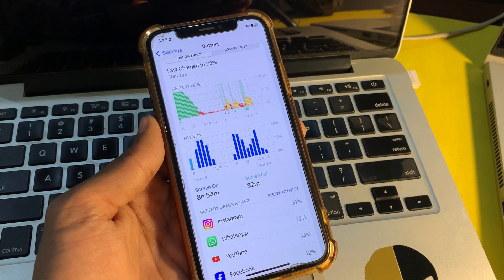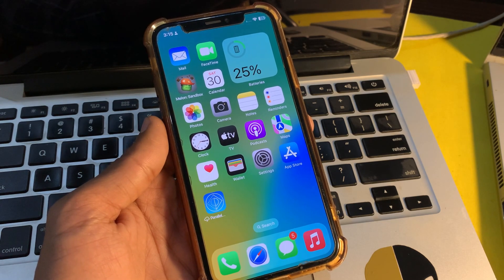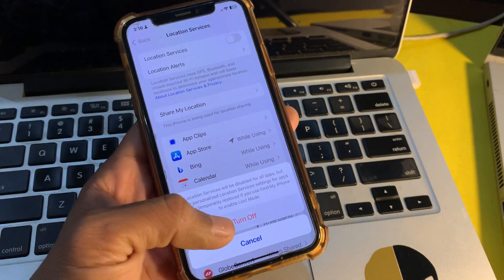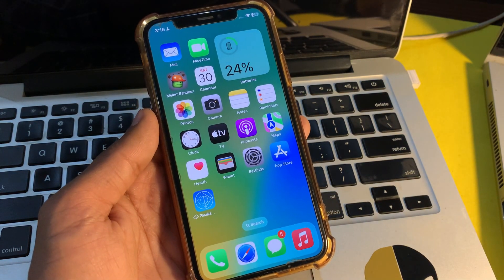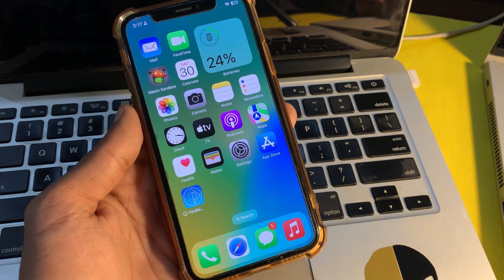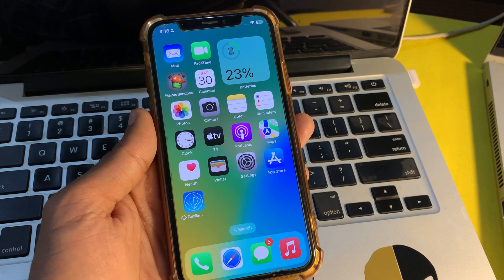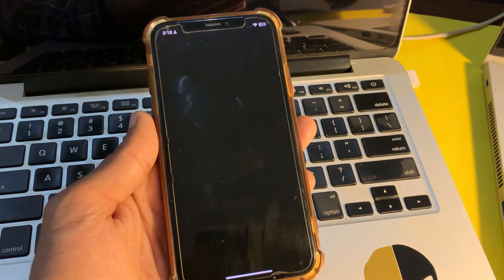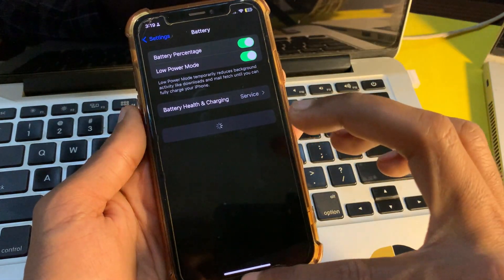Fix iPhone Battery Draining Fast in iOS 17.4.1 | Fix Battery Drain Issue in iOS 17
How To Fix iPhone Battery Draining Fast in iOS 17.4.1 | Fix Battery Drain Issue in iOS 17